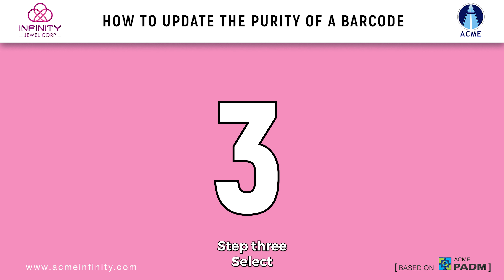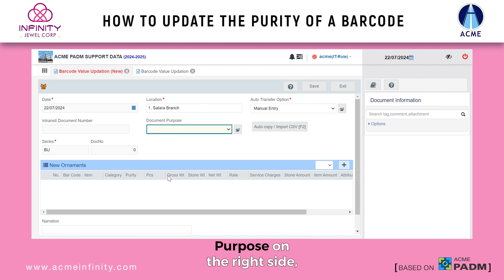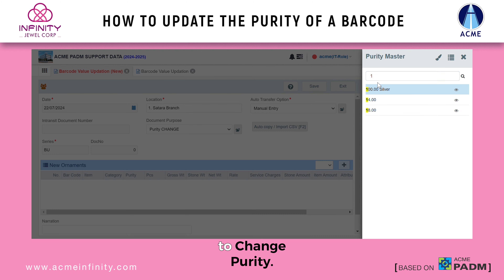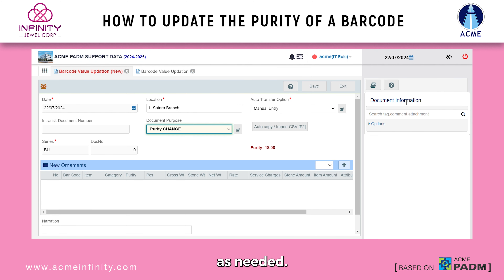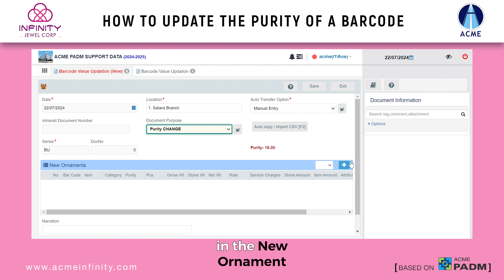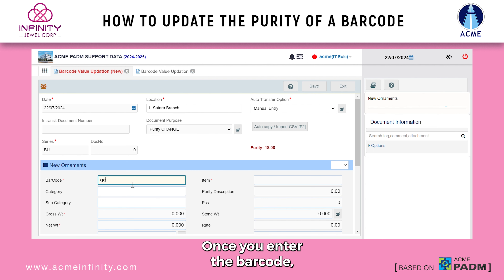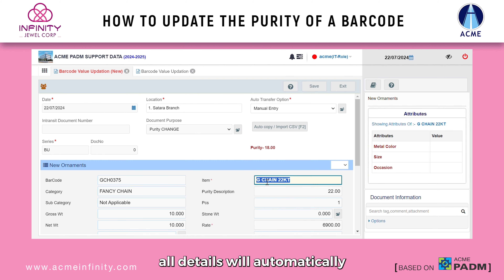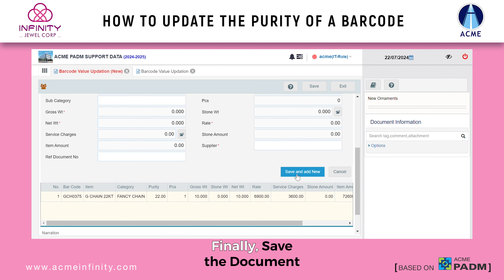How to Update the Purity of a Barcode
Update barcode purity effortlessly with Infinity Jewel Corp's Acme PADM ERP! 💎✨ Follow these simple steps to ensure your inventory accuracy:

1. Log In: Start from the home screen.
2. Navigate: Go to the Document Widget and search for 'Barcode Value Updation'.
3. Select: Choose your location and document purpose, then update the purity.
4. Enter Barcode: Input the barcode name and save.

Empower your business with precise barcode management.